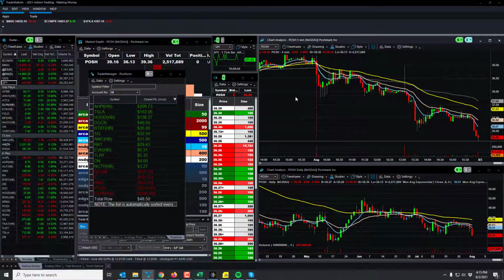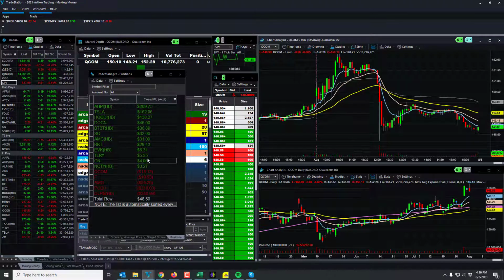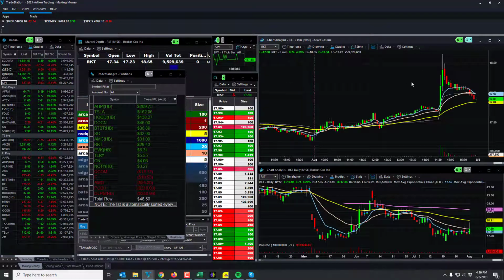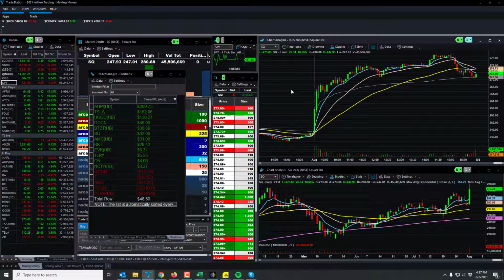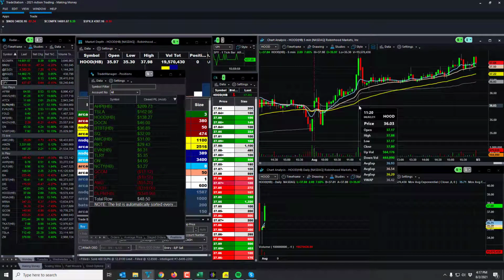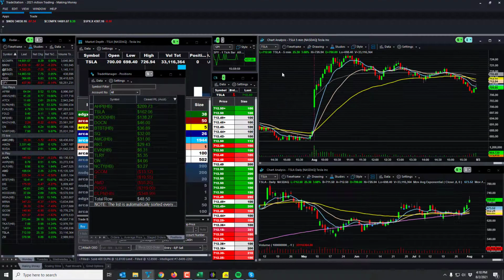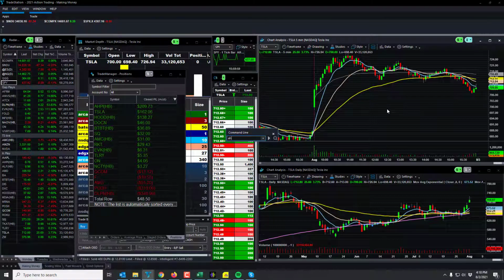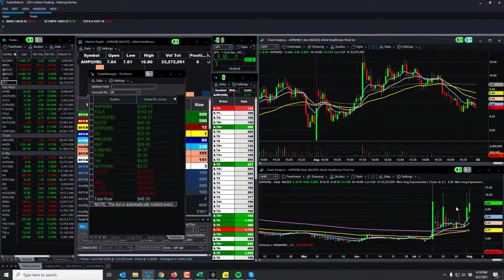Battling DLPN and Winning on TSLA and HOOD - Pick it Up August!!!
August got off to a slow start and in fact, I had a fight back Monday. I really need to get off to a better start on the day. Bigger trades ahead. Let's go. July News Trades

This channel is strictly for information only. Since videos show the trades in the past, this doesn't mean the trade will occur in the future. Watch your risk and seek help if you are new to trading.  PLEASE, KNOW THE RISKS.